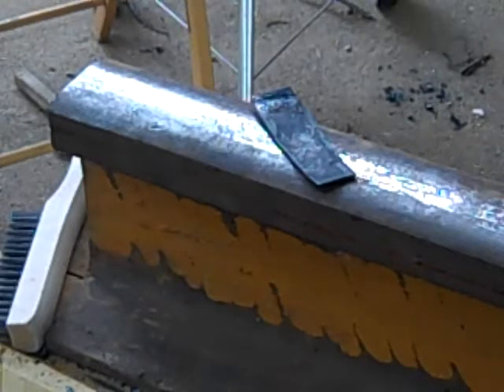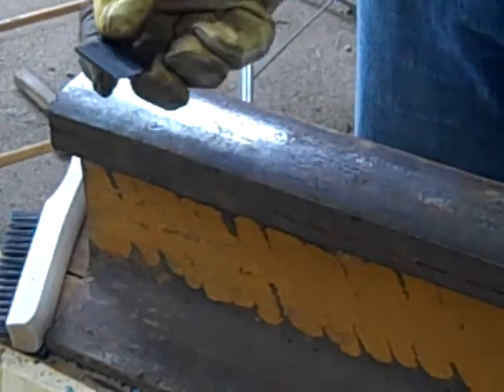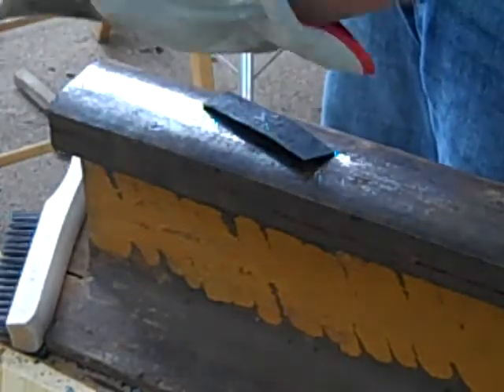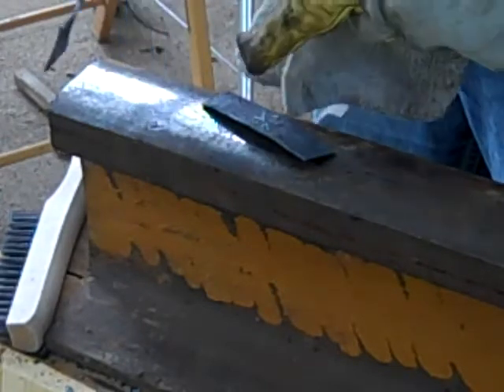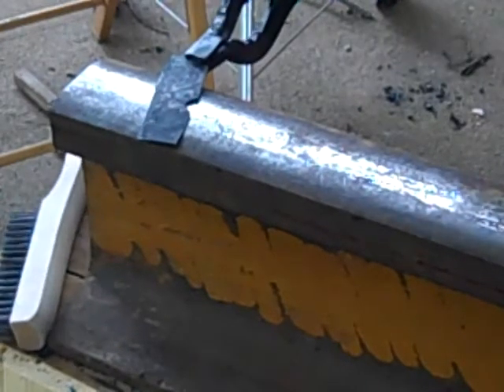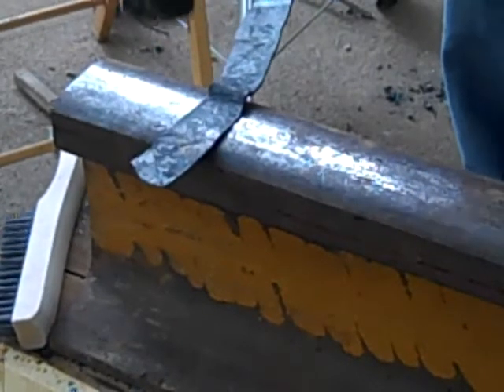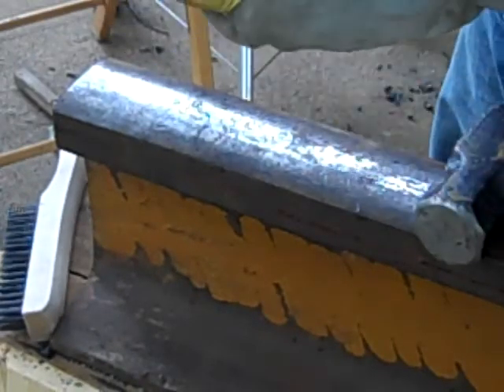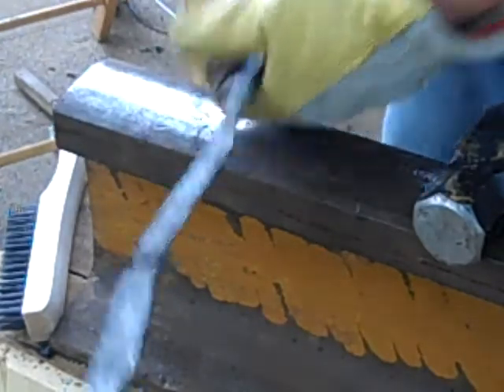Amateur metallurgy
I know everything I've heard about the difference between high carbon steel and mild steel, but I had to do a little experiment nonetheless.